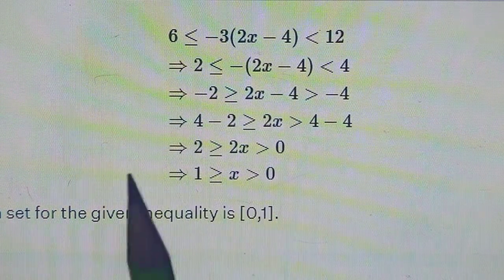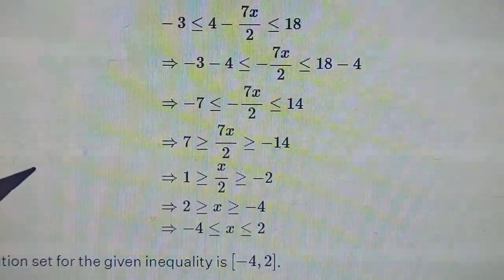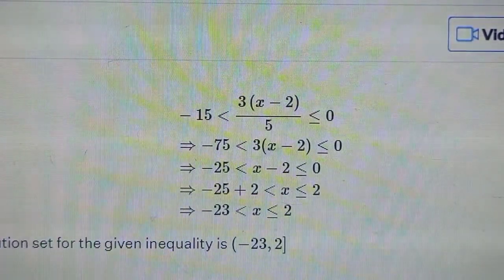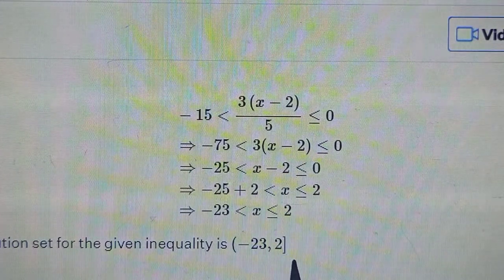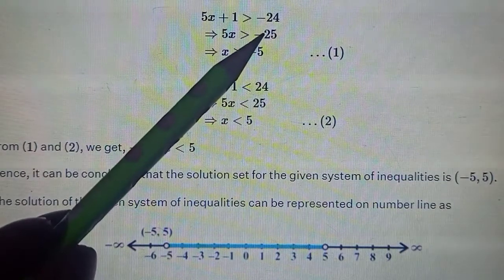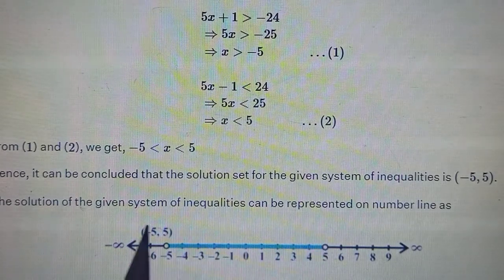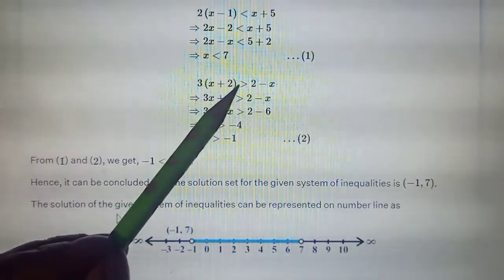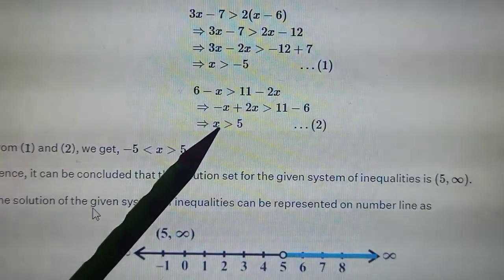Maths Class 11 : Miscellaneous Exercise on Chapter 6